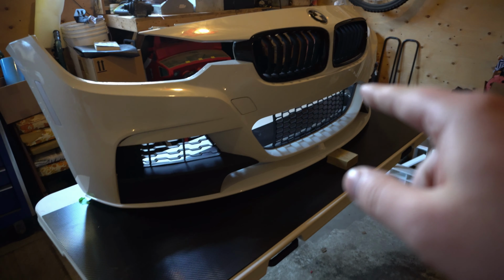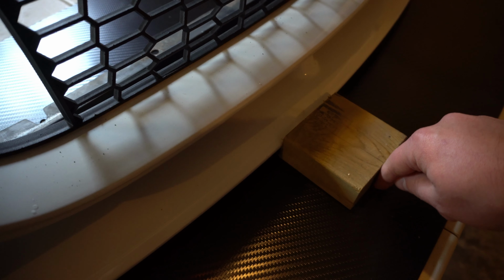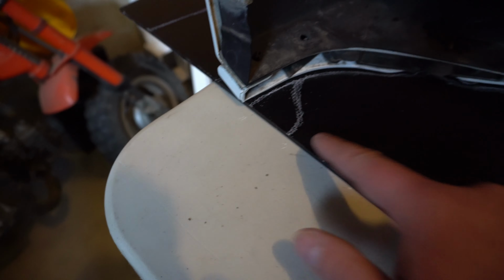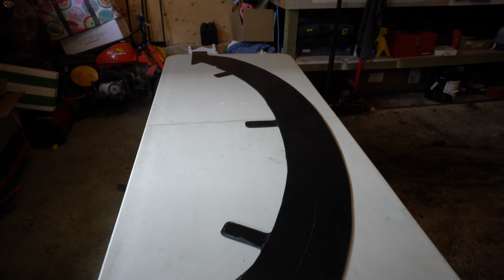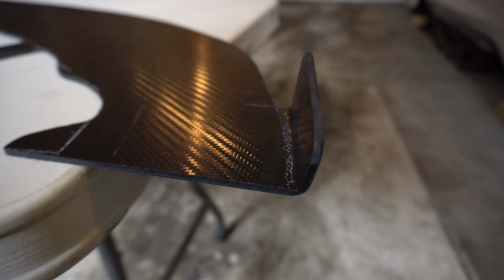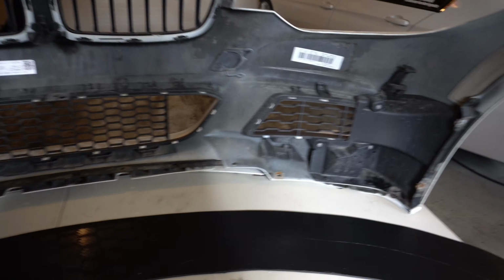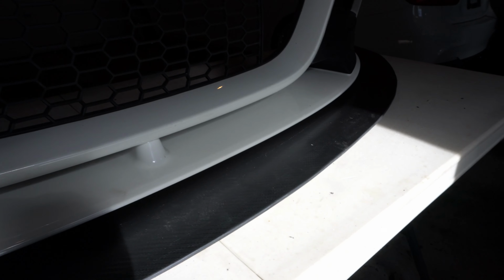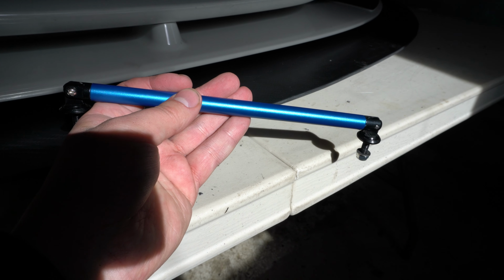How to make and Install a Custom Front Splitter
Thanks for Checking out my Channel, How to Make and install your own Custom front Splitter. I ordered the ABS Plastic from a shop locally and the Splitter rods were ordered from Amazon.

24V Cordless Blower